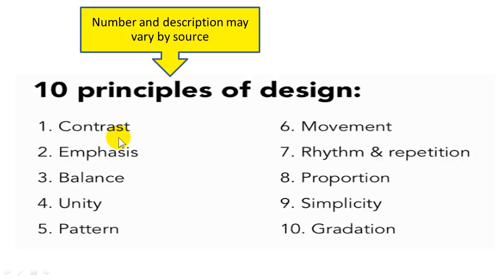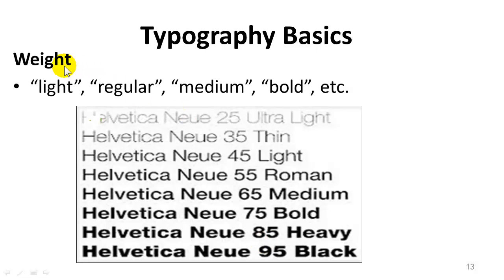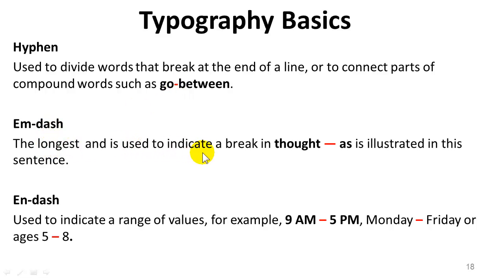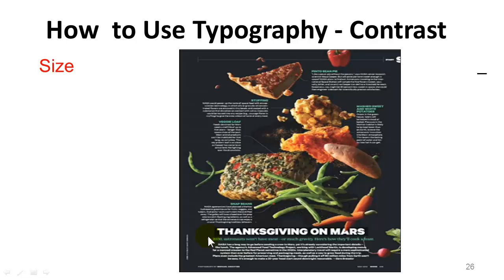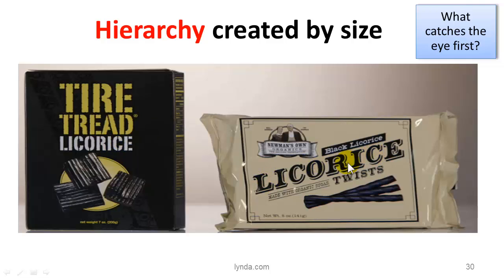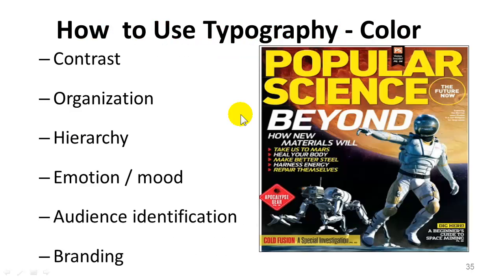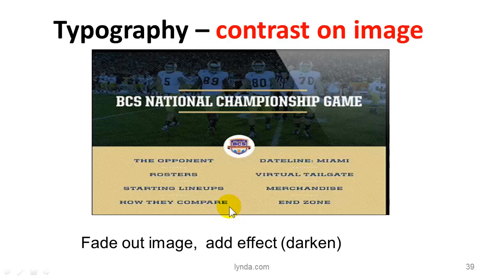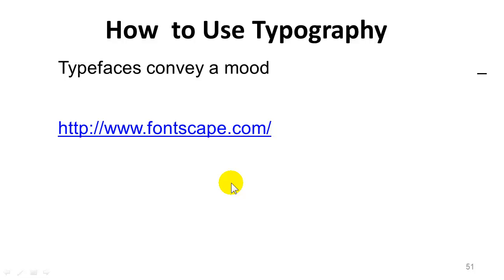MULT 127 - Week 6 Typography